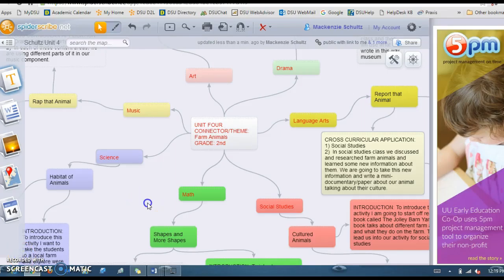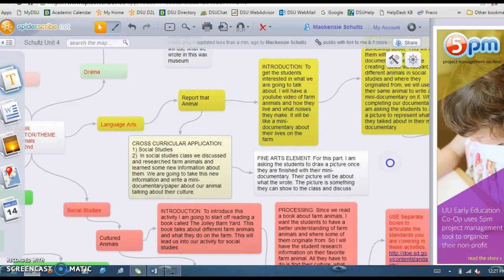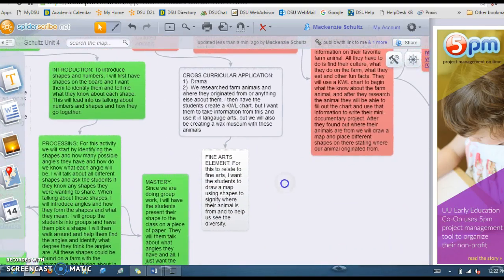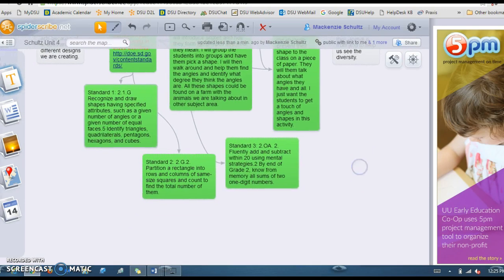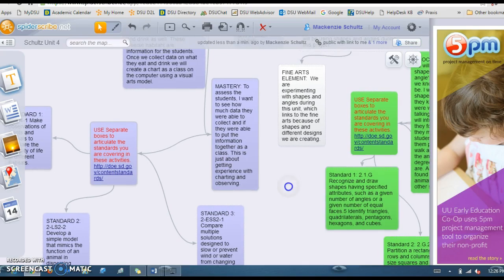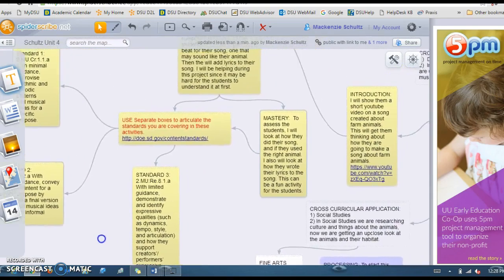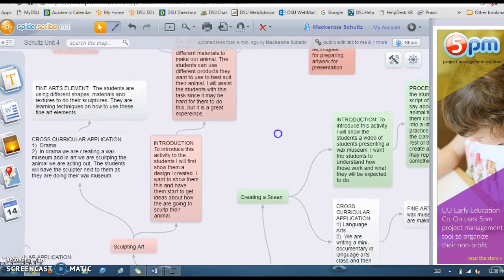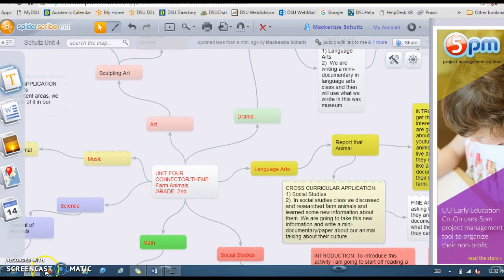Schultz Unit 4 Lesson Plan